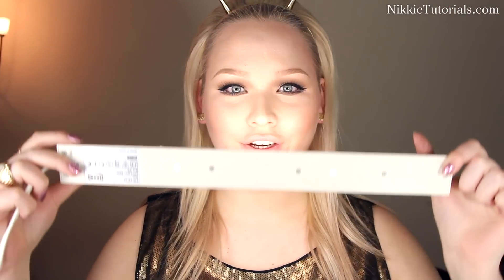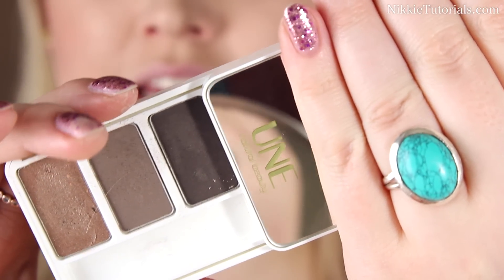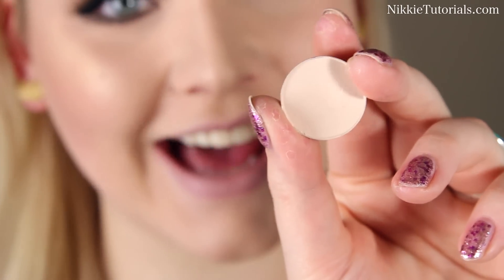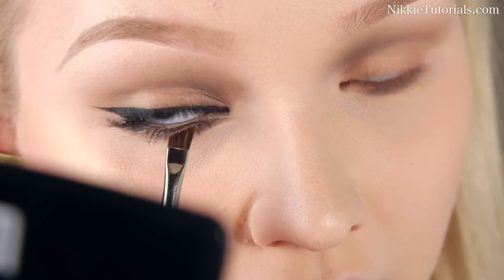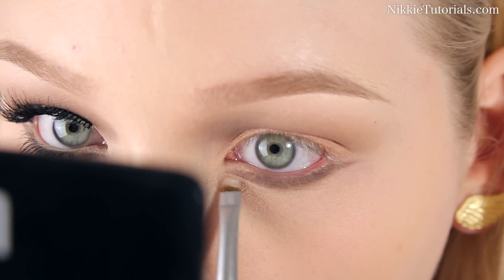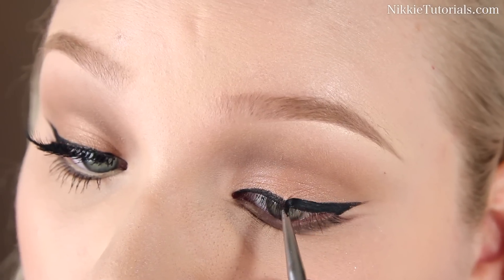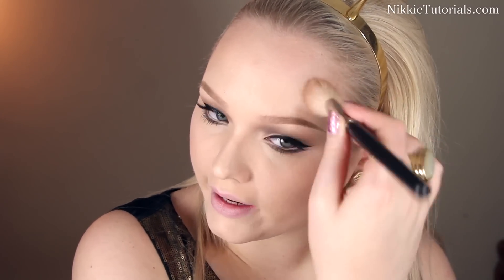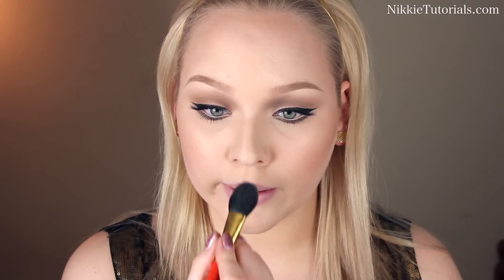Britney Spears - Scream & Shout Inspired Makeup Tutorial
Nikkietutorials